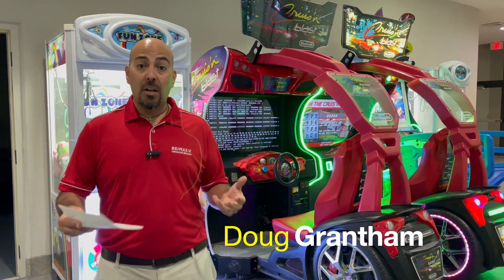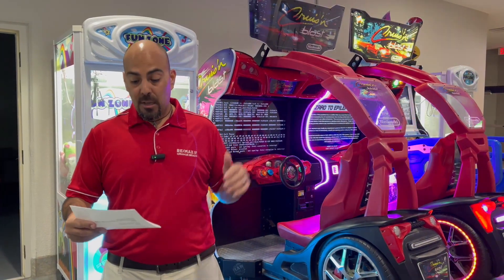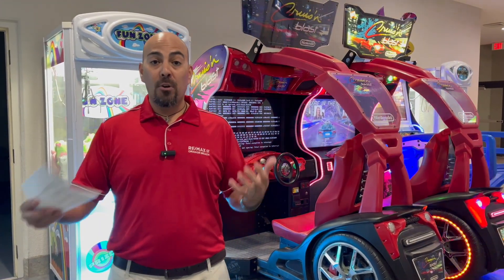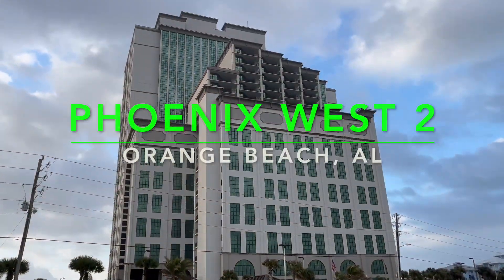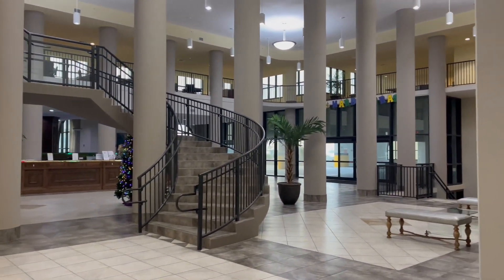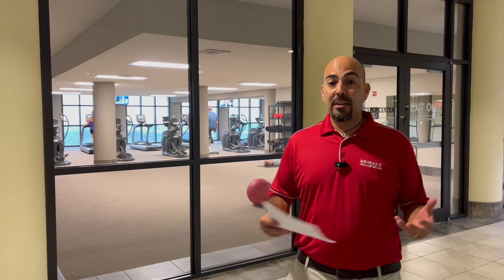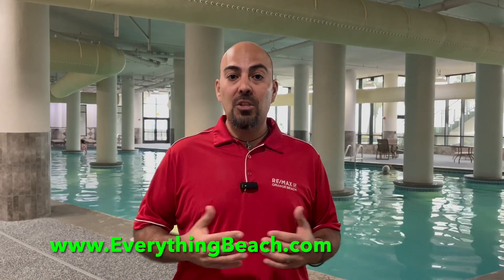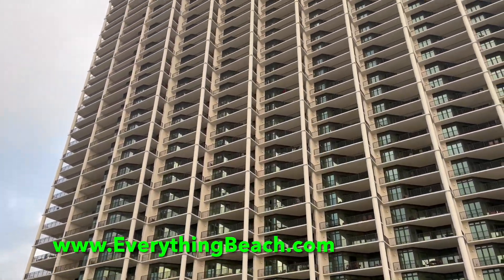Desire Meets Luxury: Discover Phoenix West 2 in Orange Beach, Alabama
Thinking of Investing on the Alabama Gulf Coast?

Are you planning to invest at Phoenix West II in Orange Beach, AL?

In this video I’m going to take a look this Popular Condominium Complex!  Phoenix West II is located on the Gulf of Mexico on Perdido Beach Blvd in Orange Beach.  Amenities include an Outdoor Pool with Water Slide, Lazy River, Indoor Pool, Hot Tubs, State of the Art Fitness Center, Arcade Games and so much more!  Phoenix West II is a Fantastic Rental Complex!

I can help you too. – Doug Grantham, RE/MAX of Orange Beach

📲 I love being able to help families who are looking to invest or move to the Beautiful Alabama Gulf Coast! If you are investing or relocating here to Gulf Shores or Orange Beach, we can make that so much easier on you!!

Reach out Days, Nights, Weekends… whenever you want, we’re always here for you!!